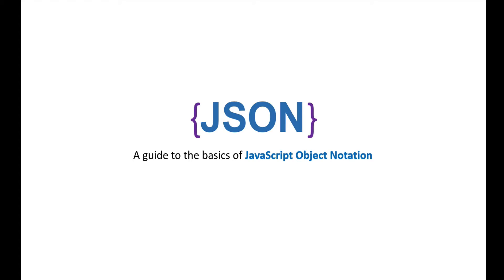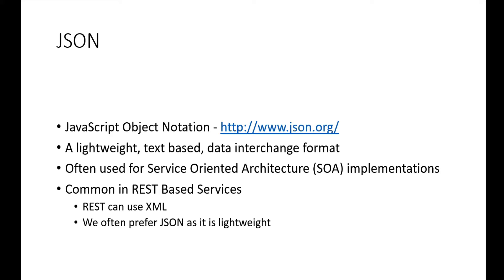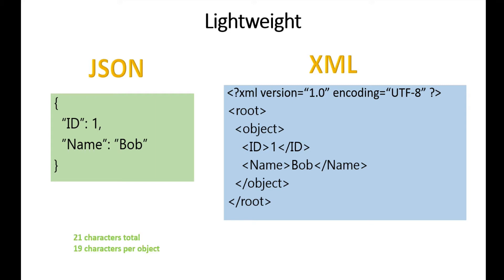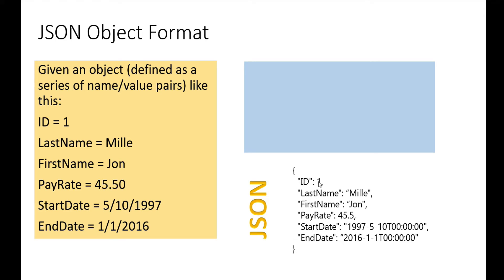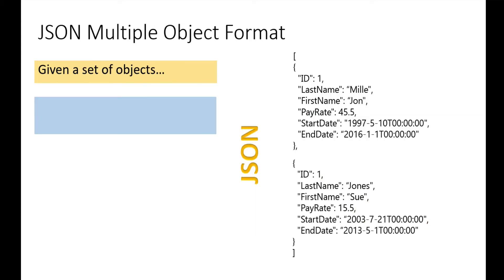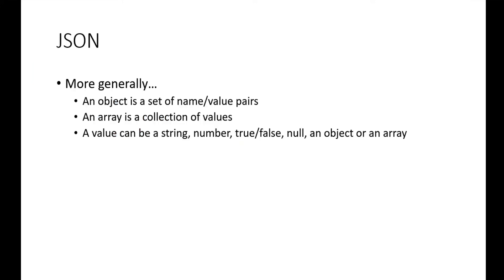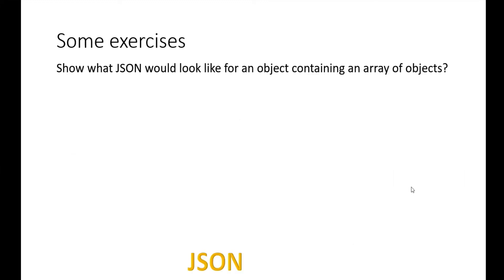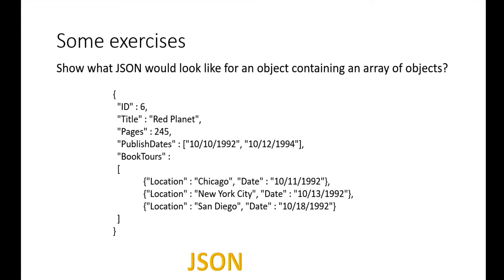Introduction to JSON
JSON for beginners.  We describe what JSON is, how it can be used to transfer data between web services and clients and look at the exact format of JSON.  We include a quiz to help you learn.